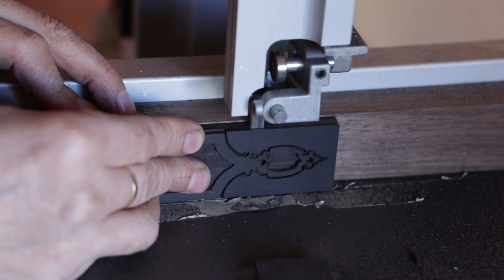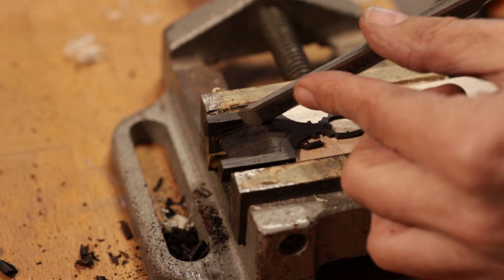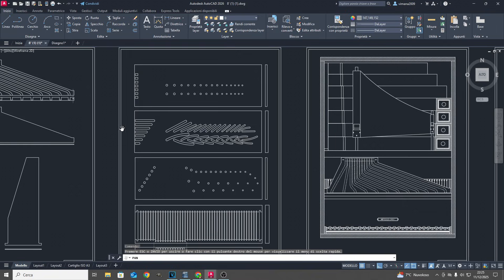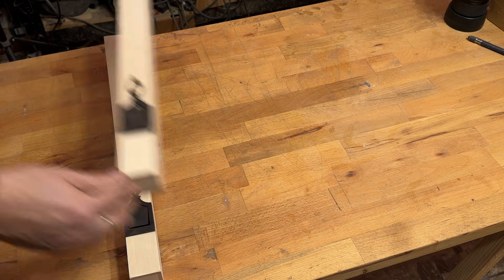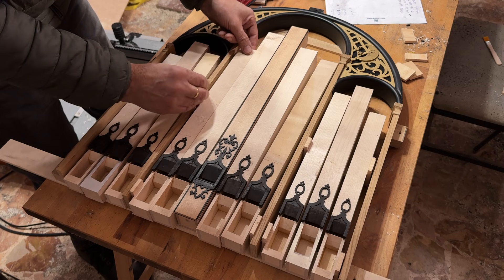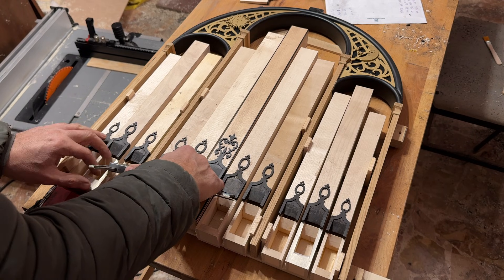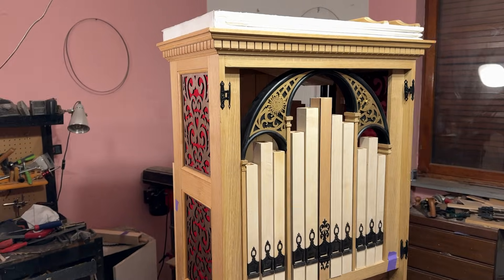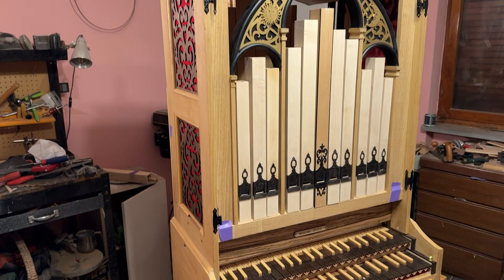Completing the facade pipes - Renaissance Positive Pipe Organ Buildings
In this video series I will build a Renaissance style table positive pipe organ.
In this video I will complete the facade pipes

The organ will have 2 manuals and four stops, a stopped 6' an open 3' open 1 1/2' and regal 6', with sounds suitable for the Renaissance/Baroque repertoire.

The challenge is that it will be ultra compact without sacrificing sound.

The construction will be traditional, with some modern concessions, such as the use of the electric fan and some technical materials such as ducts to carry the air, the aliphatic glue for some parts, etc.